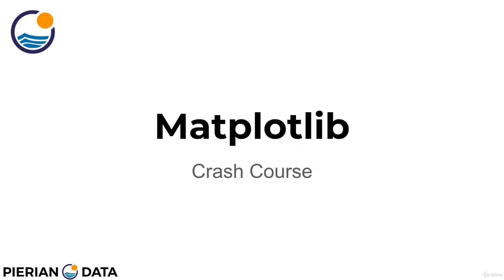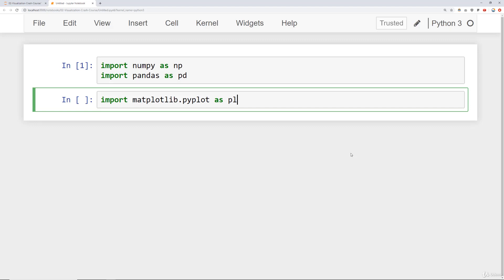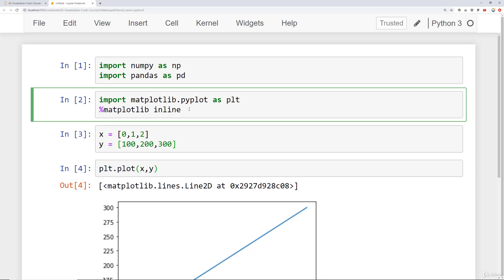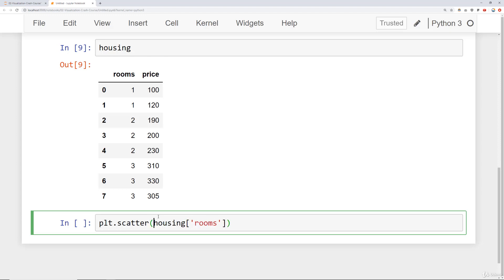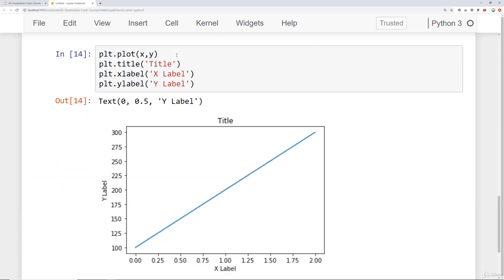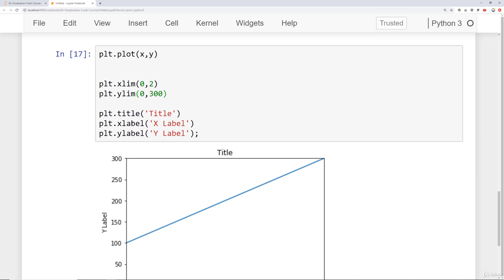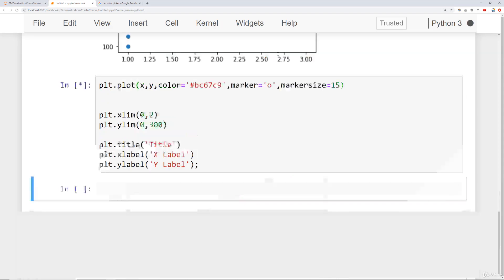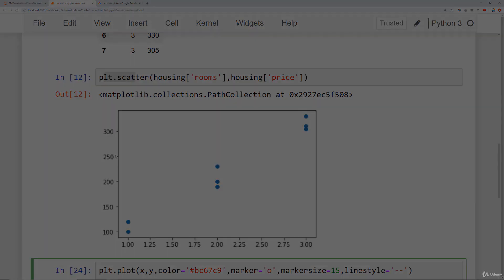22 Matplotlib Basics